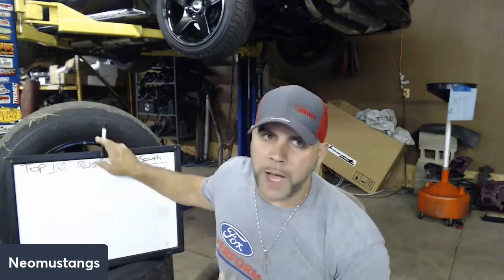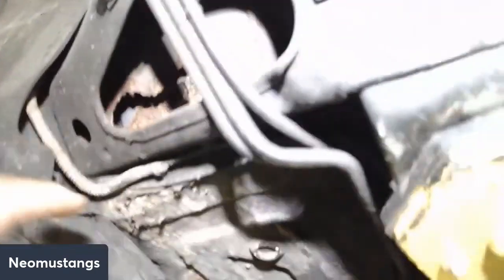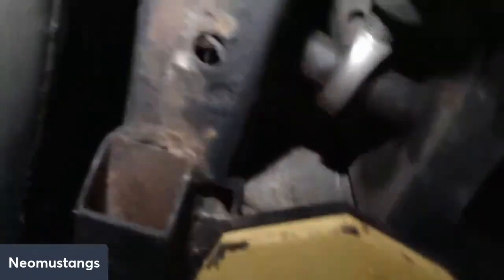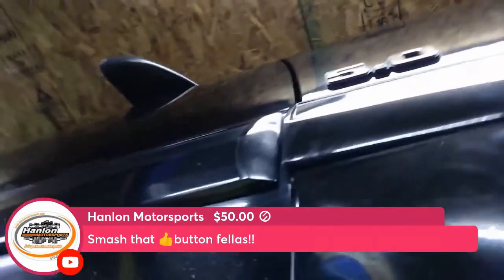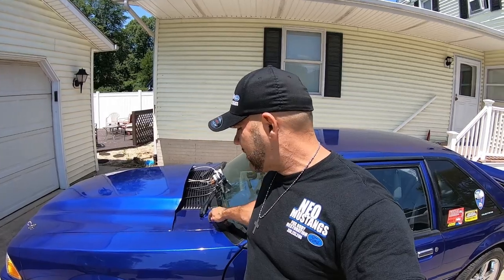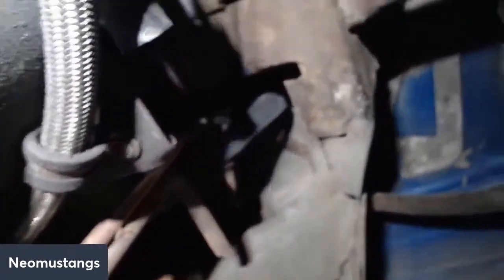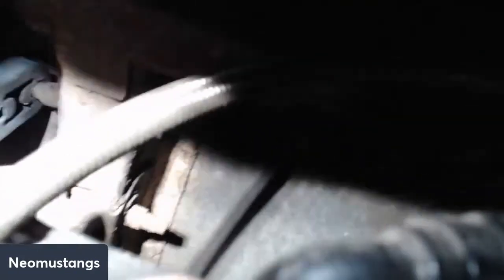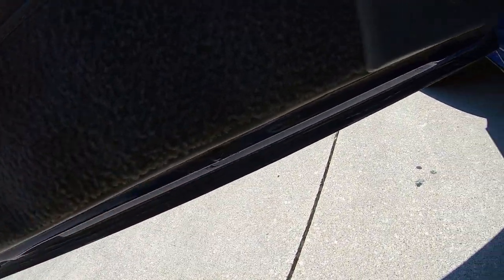Finding These Issues May STOP You Buying OR Building A Foxbody in 2022 👀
When the topic of buying or building a foxbody comes up, usually rust is on the top of the list. Here in 2022 things have changed over time and these areas are important to pay attention to!